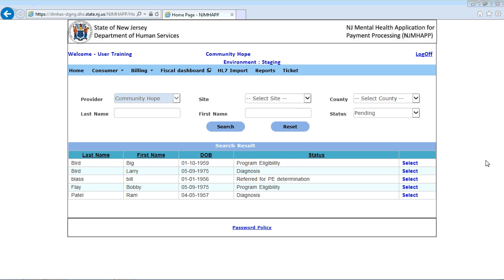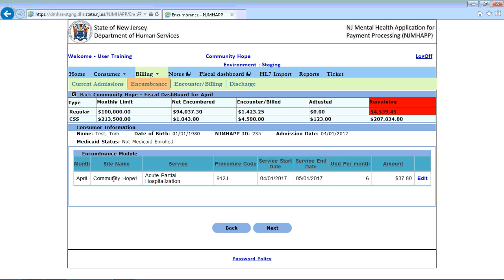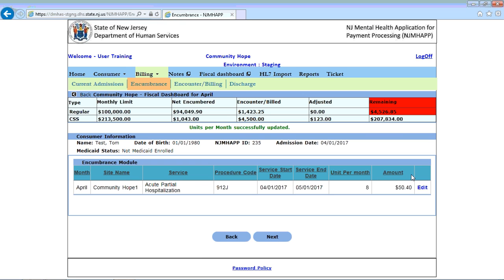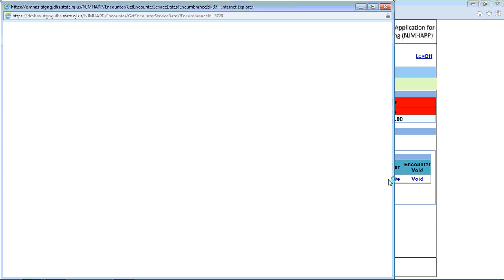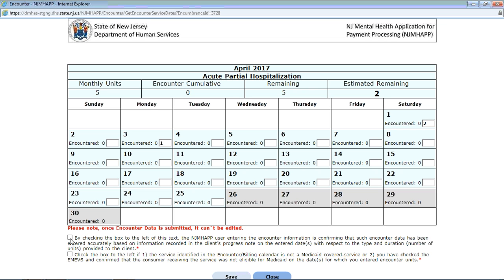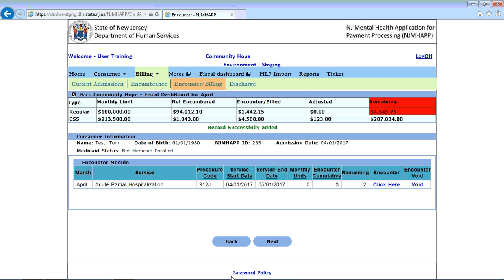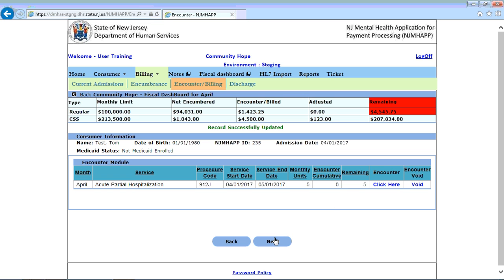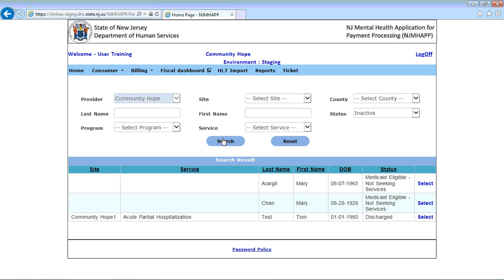6. Encumbrance Encounter and Discharge